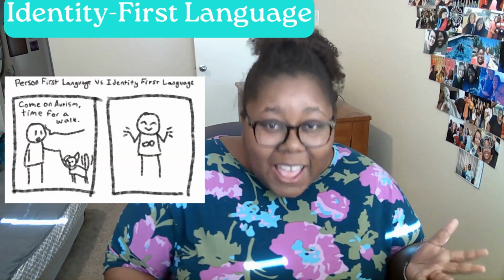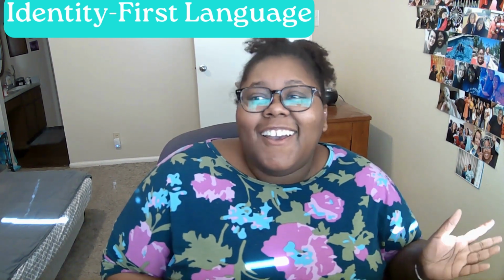Identity First vs Person First Language with Disabilities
What's the difference between Identity-First Language and Person-First Language? Which one should you use? We dive into all of that and more in this video!

*The goal is for my page to always be accessible. If there's an accommodation or description you need to better enjoy this channel, please let me know!